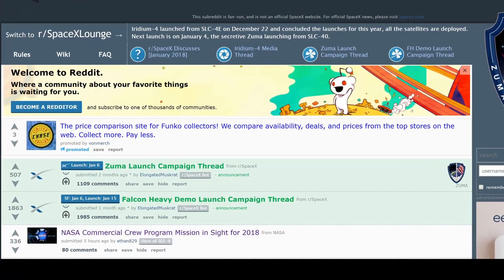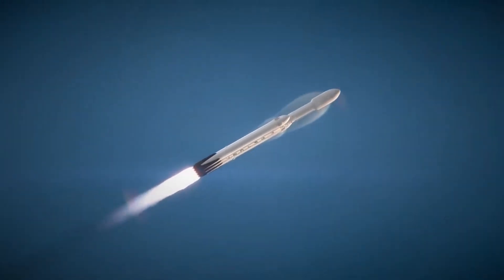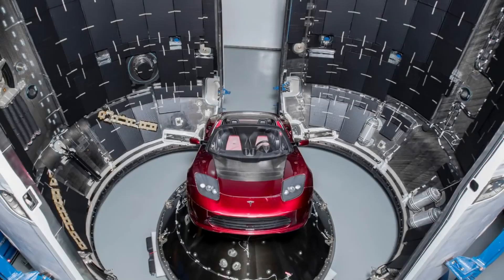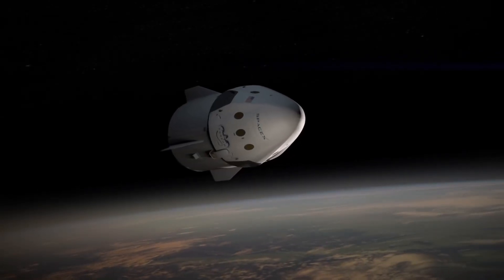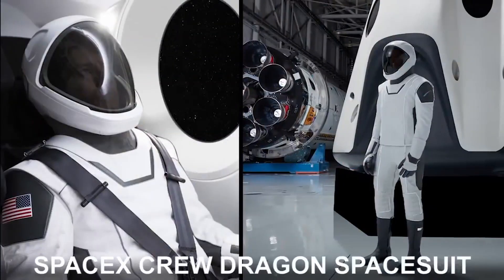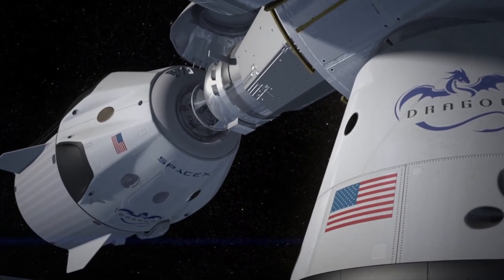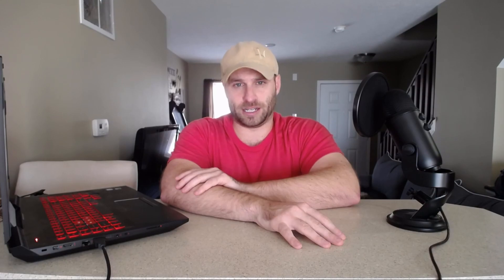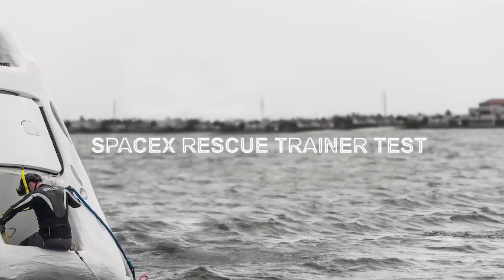SpaceX UPDATE - Things to Know for 2018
SpaceX and NASA updated their fanbase on January 4th, 2018 with the new year's list of missions and goals. Including the first manned SpaceX mission to the International Space Station (ISS).

Song: March On - Ethan Meixell
All B-Roll video "borrowed" from NASA and SpaceX.